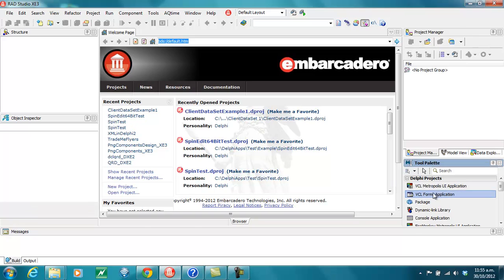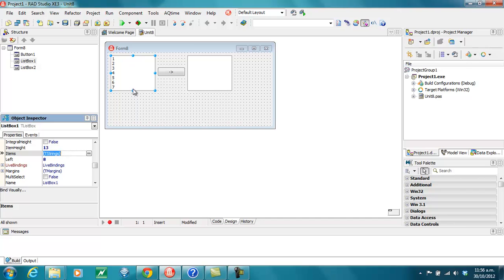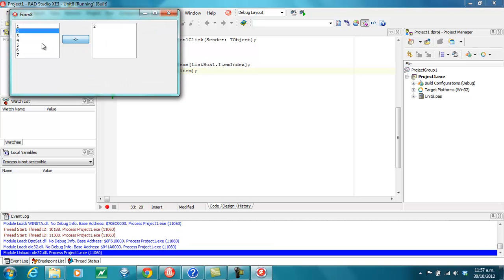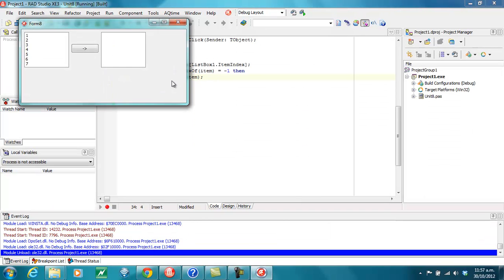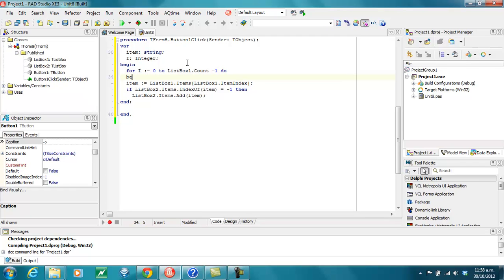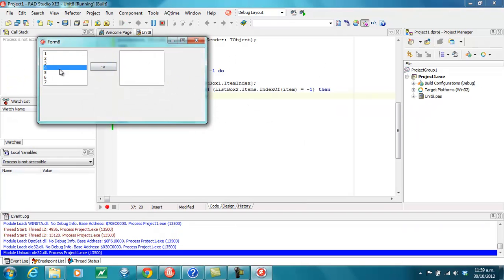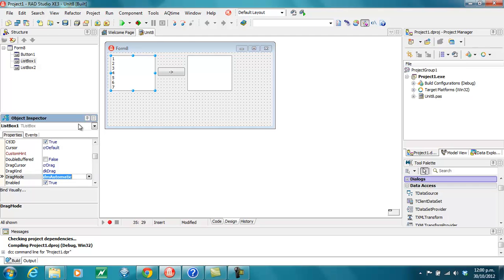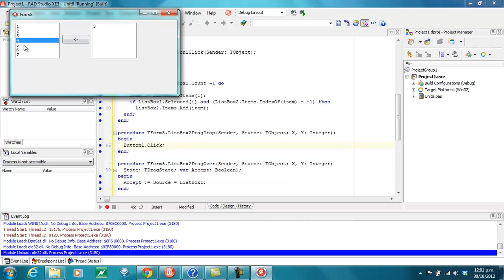StackOverflow Question #13110479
In this video we look at how we can avoid adding duplicates to a listbox, with multi-select either on or off.  I've produced this video in response to a question on StackOverflow